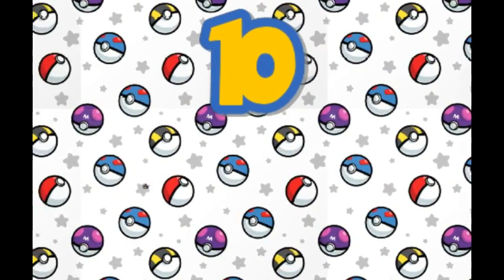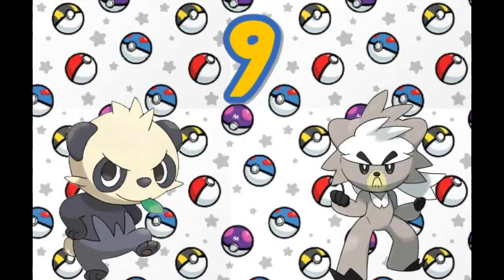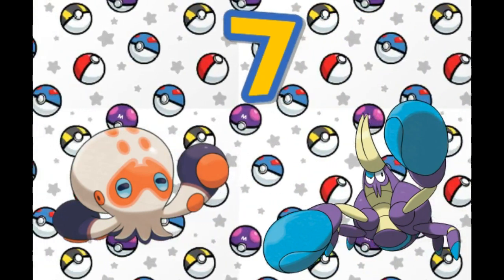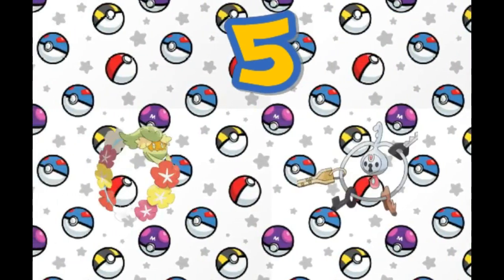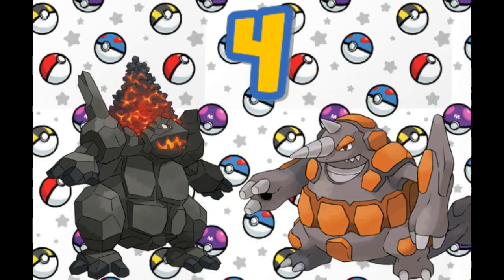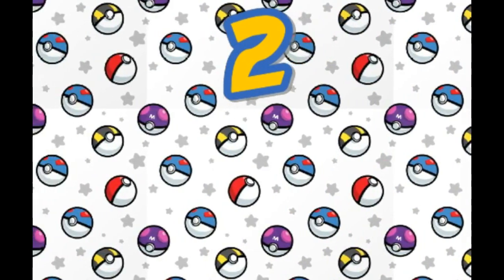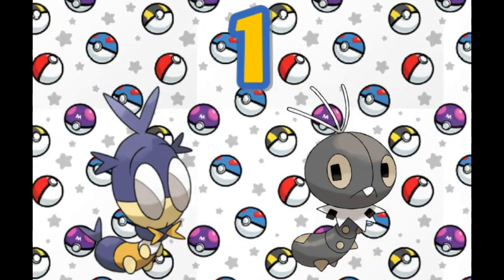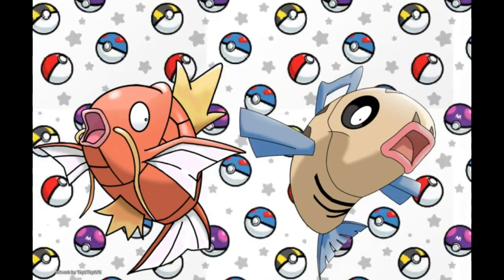Top 10 Most Similar Pokemon